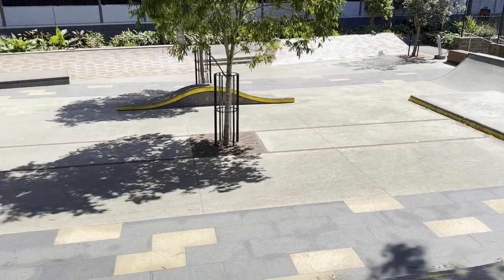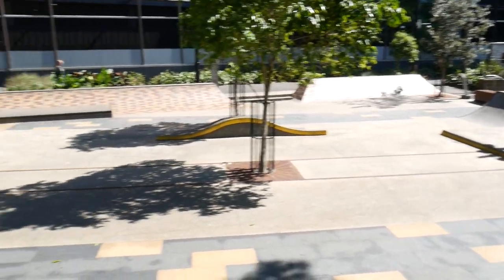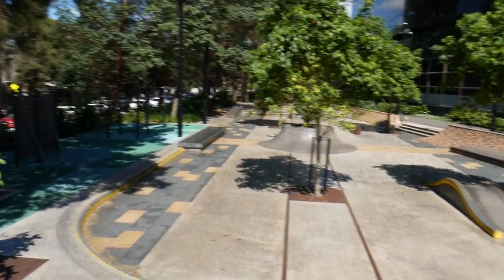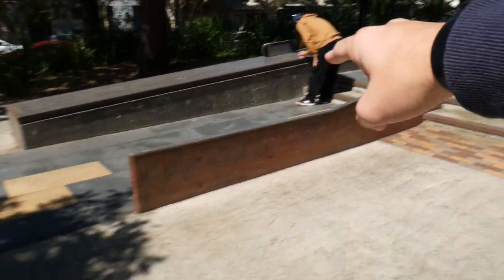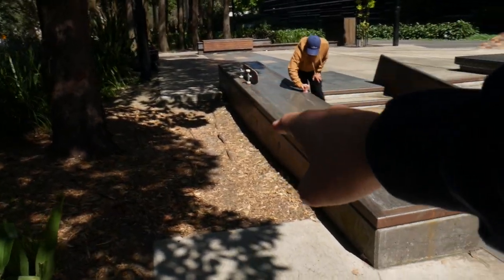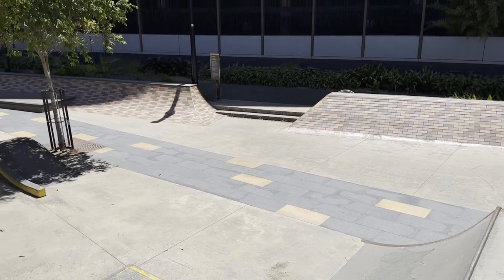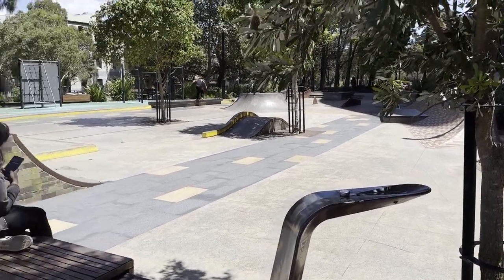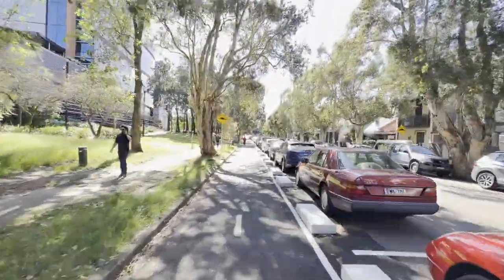Sydney’s HIDDEN Street Plaza (TECH PARK SKATEPARK)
Tucked away between the trees and the Commonwealth bank building is Sydney's Hidden Street Plaza, Tech Park

This is very street orientated with minimal transition and everything is quite small and fun 🥳

Skatepark Address:
8 Central Ave, Eveleigh NSW 2015, Australia